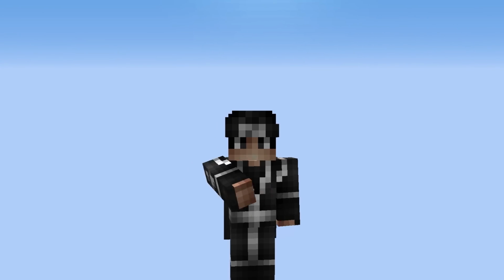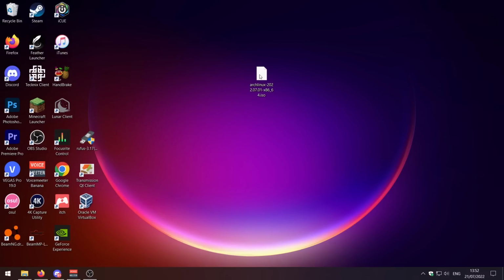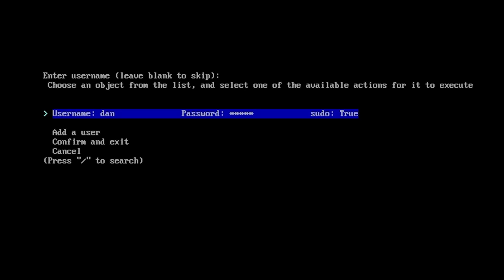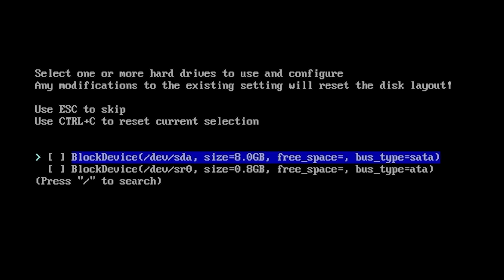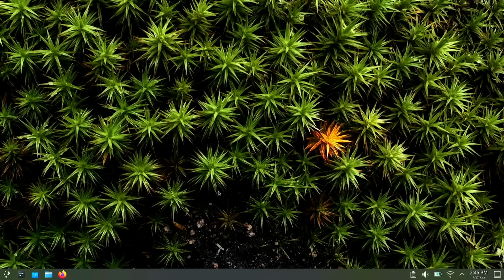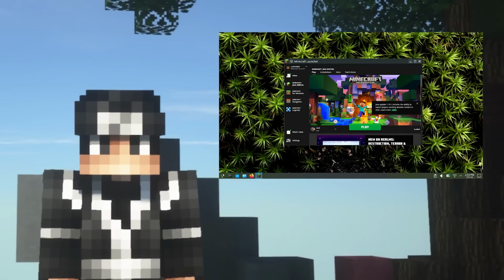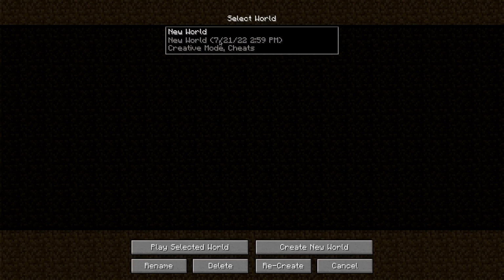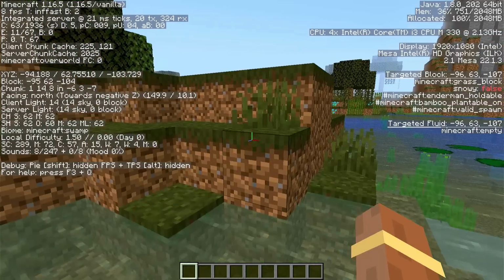Playing Minecraft on Arch Linux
Playing Minecraft on Arch Linux. I have finally done it...

10,000 LIKES ON THIS VIDEO AND I WILL INSTALL ARCH MANUALLY

Today I'm going to be trying out ARCH LINUX! A lot of people have told me to try this on my Low End Laptop and it's finally here! We're going to be installing it and then trying to run Minecraft and I will show you how much FPS it gives me and how it runs on such a barebones operating system.

Now I didn't install Arch the hard way I used Archinstall a simple script to install Arch Linux but if you want to see me install it manually then I will do it at 10,000 LIKES ON THIS VIDEO...

Arch Linux is probably the most popular GNU types of Linux and many people always tell me how good it is for low end PCs so today I will see for myself!

Lots of you guys liked my 'Playing Minecraft on WINDOWS 11' and 'Playing Minecraft on LINUX.' videos so this one is for you guys!

Laptop Specs are:
Intel Core i3 330M CPU, 8GB DDR3 RAM, Integrated graphics, 250GB SSD
┇232k┇
   - 𝓝.𝓭